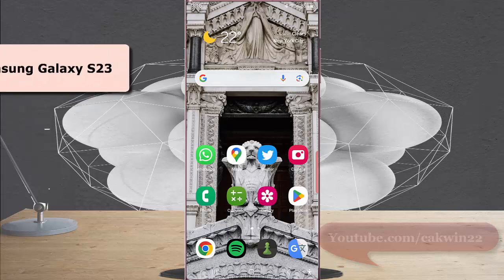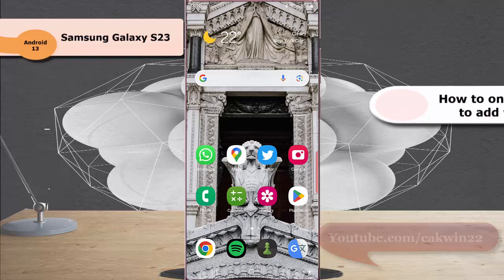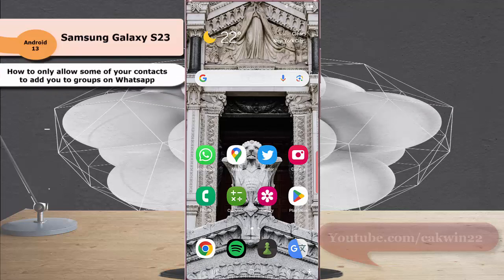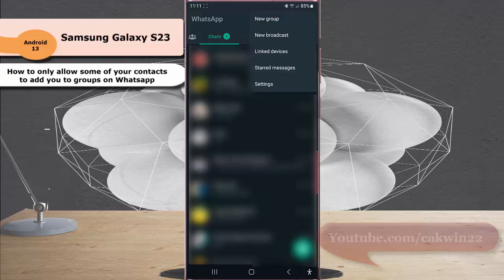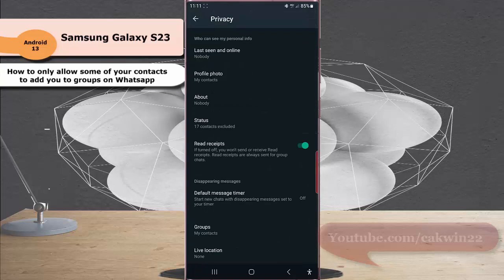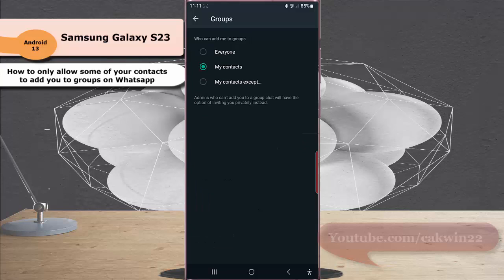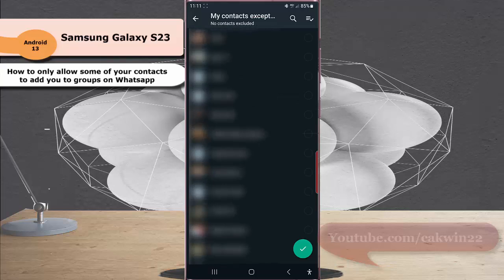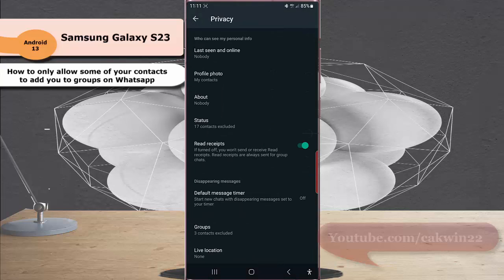Samsung Galaxy S23 Ultra : How to only allow some of your contacts to add you to groups on Whatsapp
In this video, you will find the steps on how to only allow some of your contacts to add you to groups on Whatsapp in Samsung Galaxy S23/S23+/S23 Ultra. When you choose this option, you can only be added to a group on whatsapp by your contacts except to those you have put in exceptions. This video uses Samsung Galaxy S22 Ultra SM-S918B/DS International version runs with Android 13 (Tiramisu)